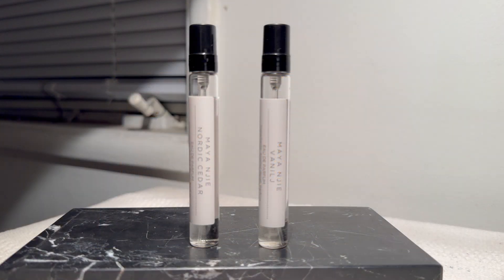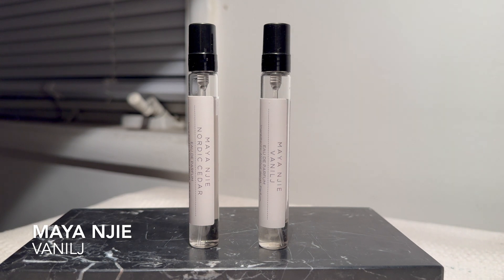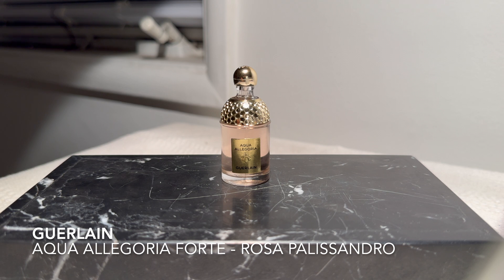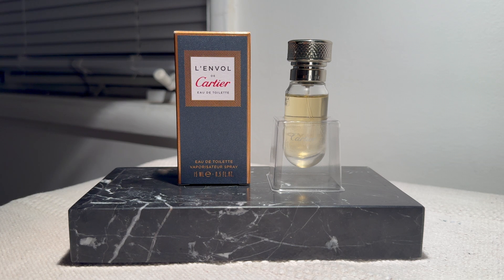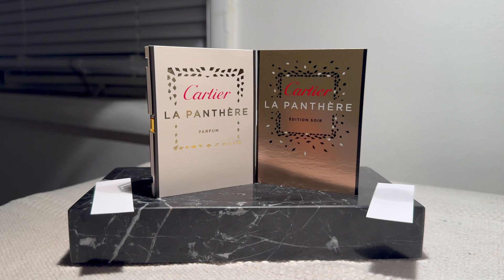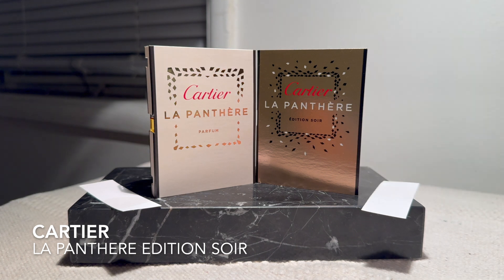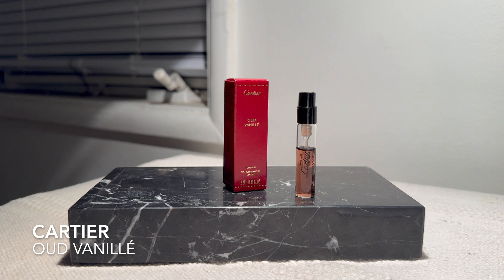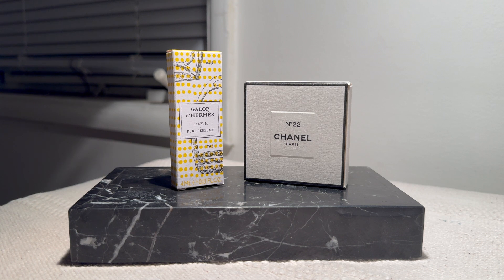ramblin' samples: Cartier, Chanel, Hermes, oh my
lots of samples, even more rambling. long video. skip around to hear my thoughts on:

00:00 intro
00:48 Maya Njie - Nordic Cedar & Vanilj
04:21 Guerlain - Aqua Allegoria Forte Rosa Palissandro
05:48 Mizensir - For Your Love
08:35 Cartier - L'Envol
11:15 Cartier - La Panthére Parfum & La Panthére Edition Soir
13:15 Cartier - Déclaration D'un Soir
13:55 Cartier - Oud Vanillé
16:48 Hermes - Galop
17:27 Chanel - No. 22